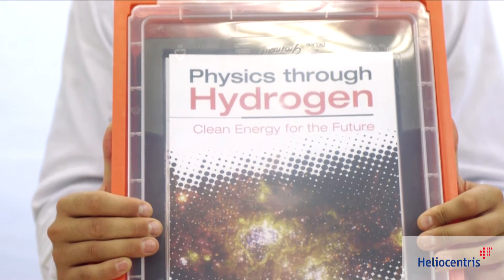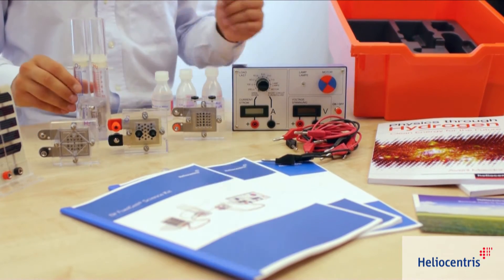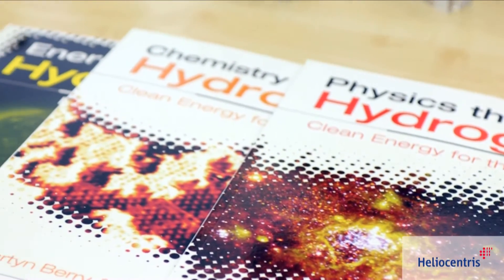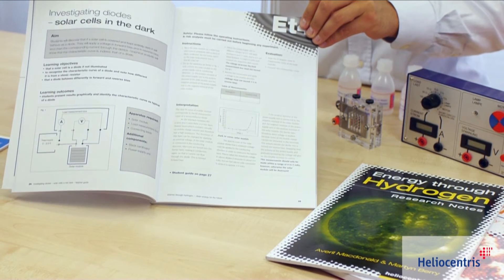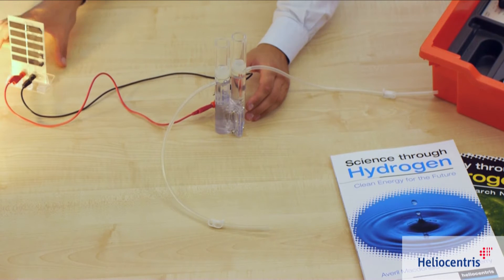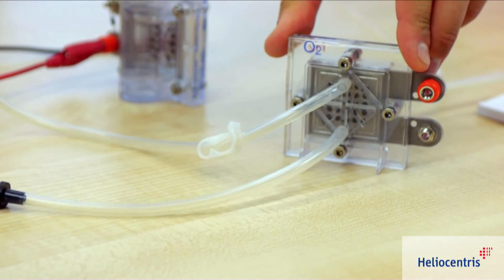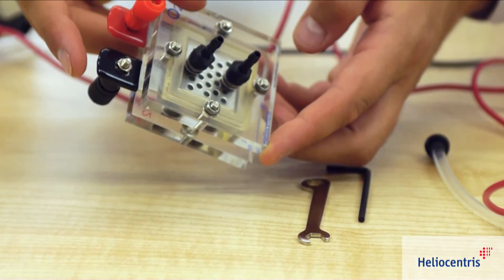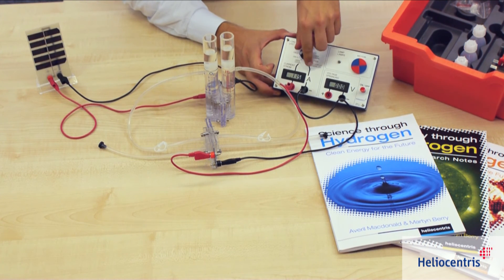Solar Hydrogen Fuel Cell Technology Educational Kit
The Heliocentris Dr FuelCell Science Kit is an extensive experiment set for renewable energy technology. Flexible components, 20 pre-configured experiments and detailed supplementary material make it a complete solution for teaching physics and chemistry in grades 9–12.

Dr. FuelCell Science Kit Features:
- Curriculum oriented instruction material - Grades 9—12
- 20 pre-configured experiments for individual or group work
- Immediately ready-to-use; no additional materials needed
- Robust and user-friendly components
- Practical and easy-to-operate load measurement box for measuring current and voltage
- Expandable, for gaining expert knowledge of fuel cells

Example experiments:
- Current and voltage: characteristic curves of solar panel and fuel cell
- Faraday's first law
- Understanding Electrolysis
- Dependence of solar current on the distance and incident angle of the light source
- Series and parallel connection of solar and fuel cells